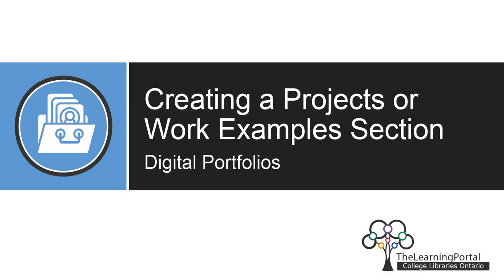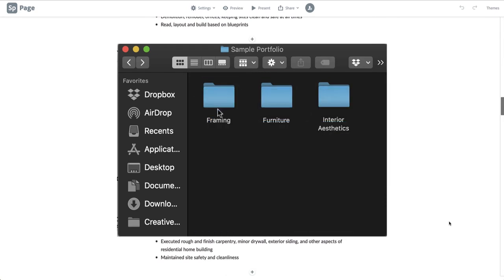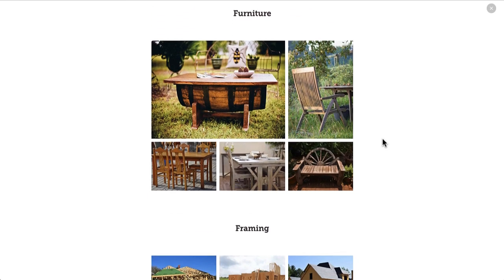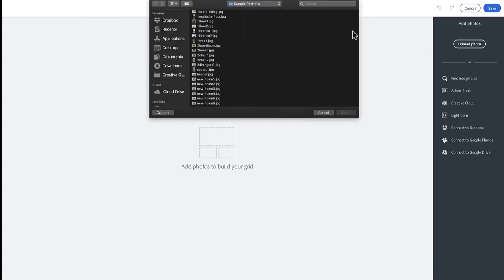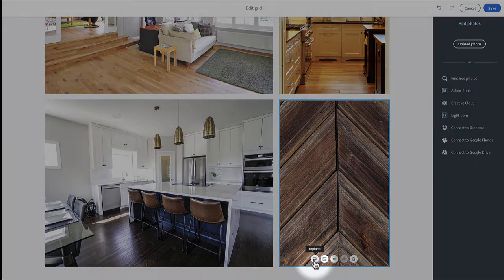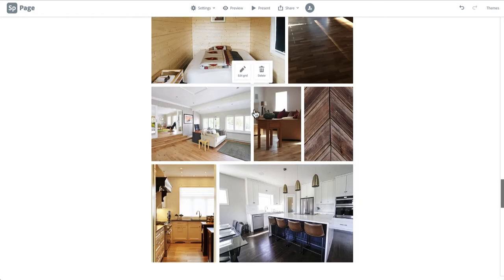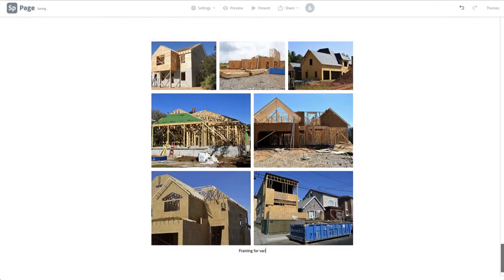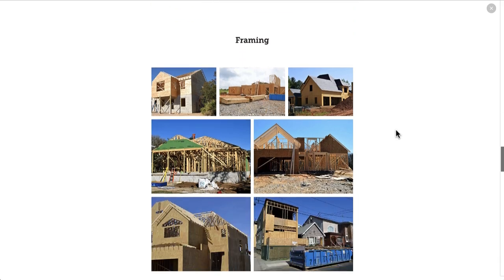Adobe Express: Creating a Projects or Work Examples Section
0:00 video summary
0:31 how to display work
0:41 layout options
0:50 creating photo grid
1:36 styling photo grid
1:58 add description
2:06 editing photo grid
2:54 preview of completed projects section